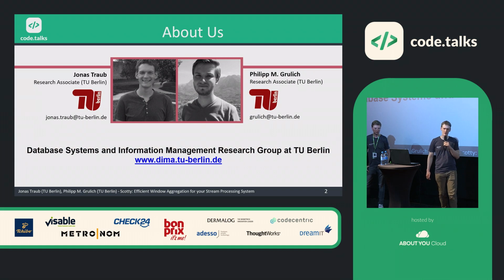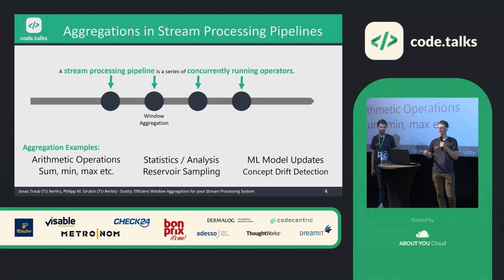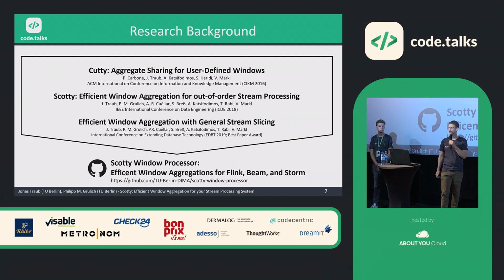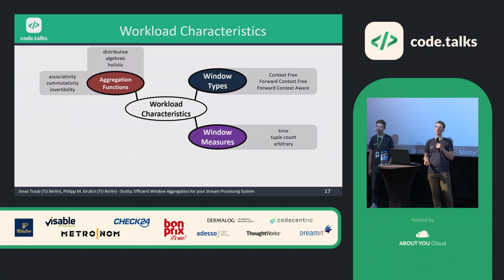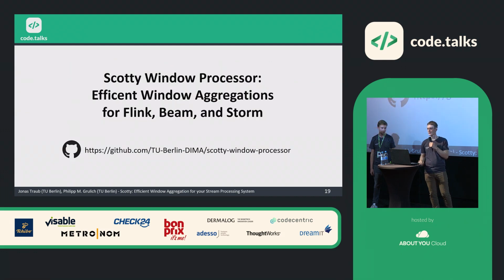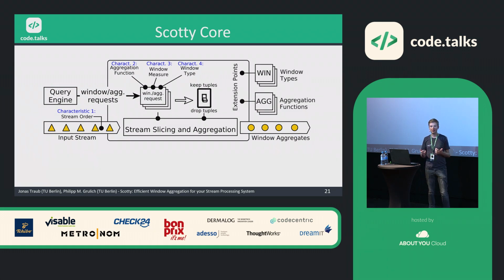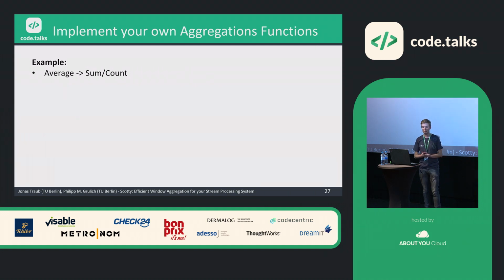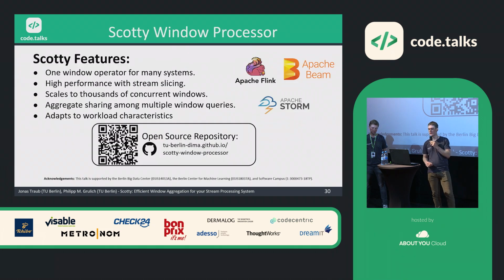code.talks 2019 - Scotty: Efficient Window Aggregation for your Stream Processing System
by Philipp Grulich & Jonas Traub

Window aggregation is a core operation in data stream processing.
Stream Processing Systems, like Flink or Storm, implement general aggregation techniques which perform poorly under specific workloads (e.g. Sliding Windows).

To this end, we present Scotty, a new highly-efficient window operator.
Scotty exploits specific workload properties such as the type of aggregation functions (e.g., invertible, associative), window types (e.g., sliding, sessions), windowing measures (e.g., time- or countbased), and stream (dis)order. This allows Scotty to outperform systems like Flink by up to one order of magnitude.

The structure of this talk is threefold:
First, we give an introduction to the semantics and implementations of window aggregations in modern Stream Processing Systems.
Second, we discuss the design of Scotty and show why Scotty is able to outperform the default window operators of many stream processing systems.
Third, we give a hands-on introduction to Scotty and demonstrate how it can be integrated into standard Flink, Storm, or Beam stream processing pipelines.

Scotty and its connectors are available as open-source* and contributions are highly welcome.